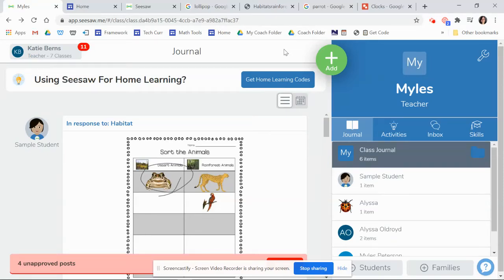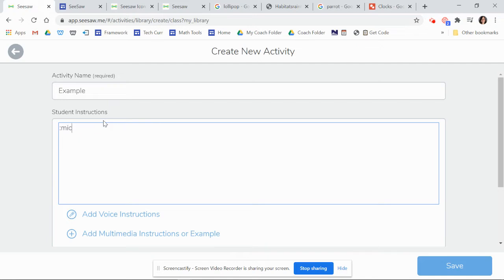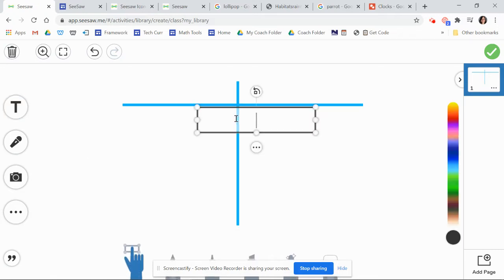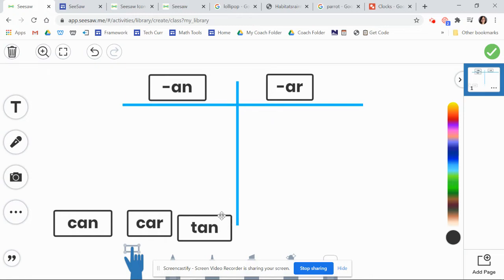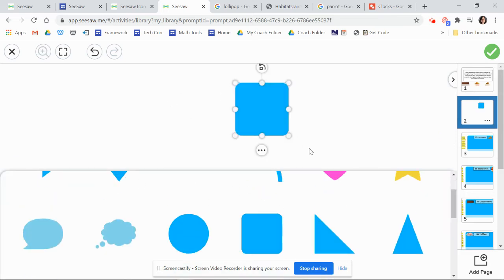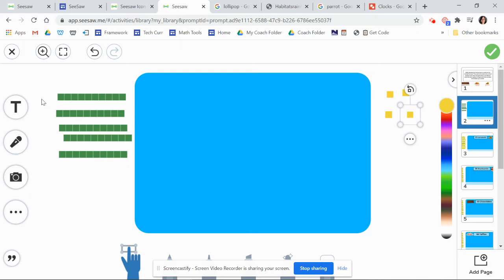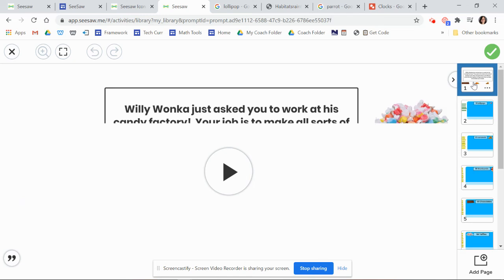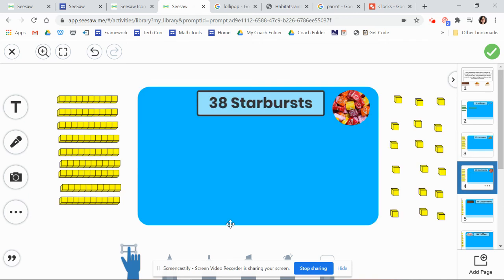Activity on Seesaw Without any Outside Resources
Creating an Activity on Seesaw Without any Outside Resources